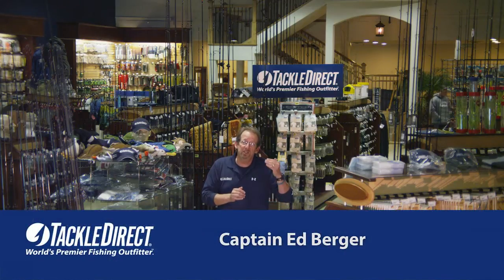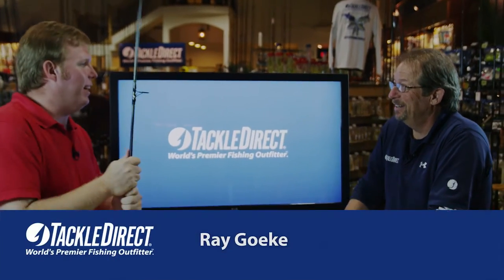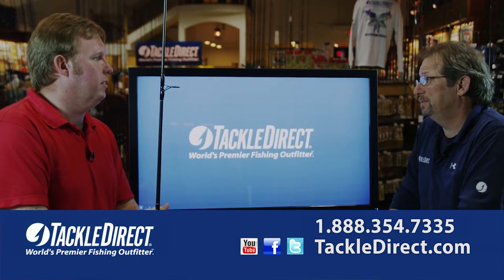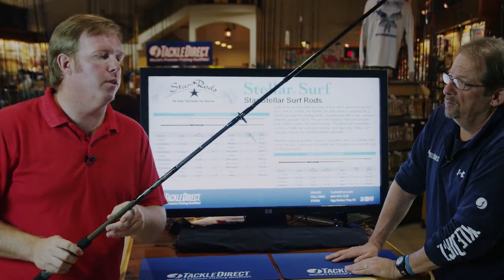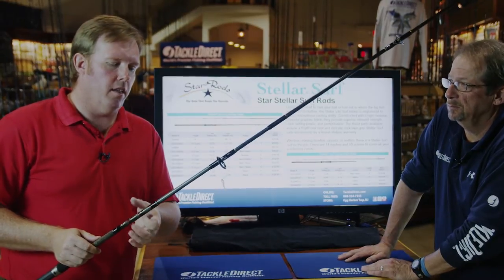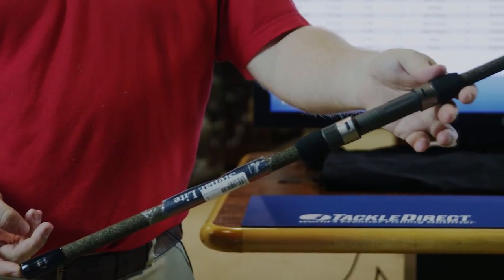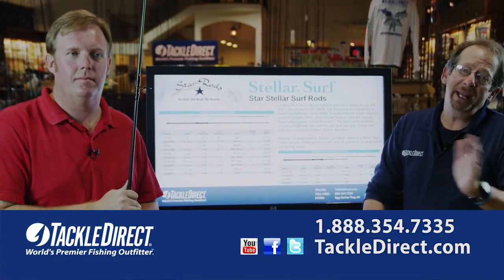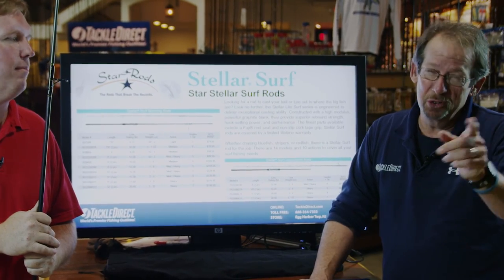Star Rods Stellar Surf Series at TackleDirect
Capt. Ed Berger from the TackleDirect pro staff and Ray Goeke discuss the features and benefits of the Star Rods Stellar Surf Series in the TackleDirect Flagship Retail Store in Egg Harbor Twp., NJ.